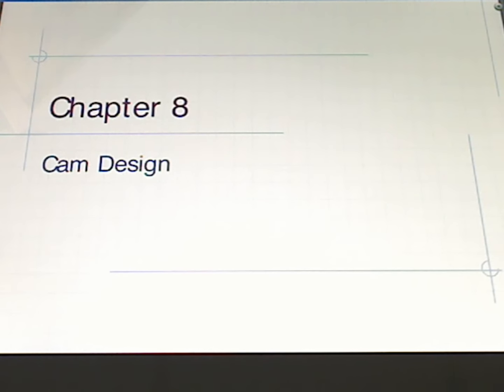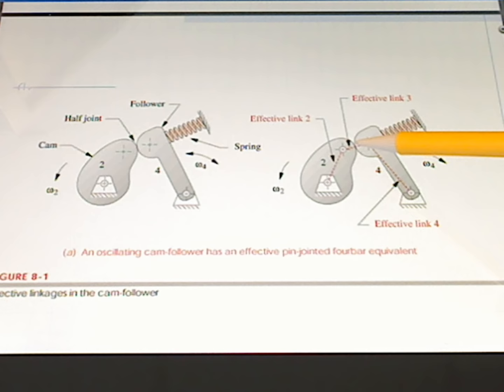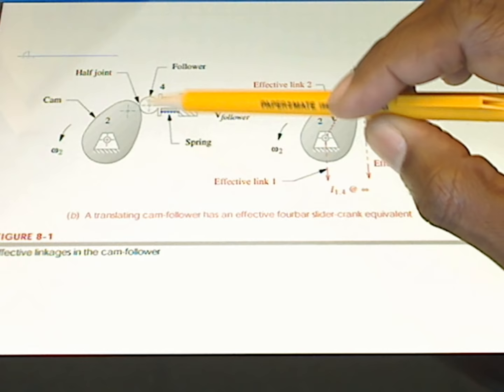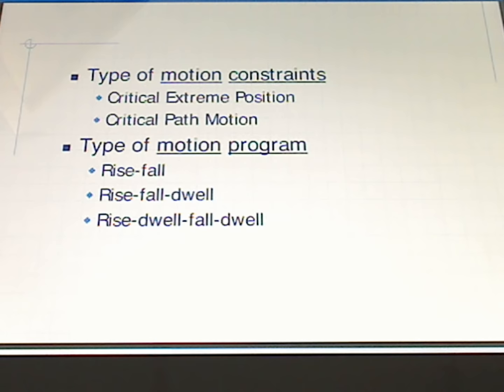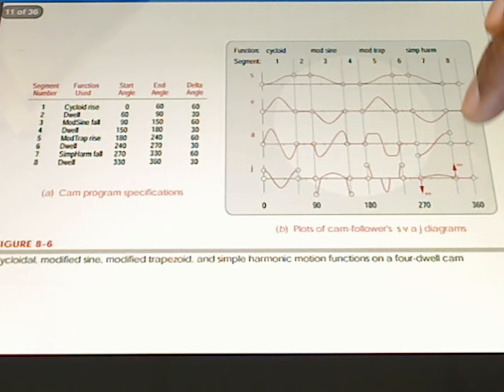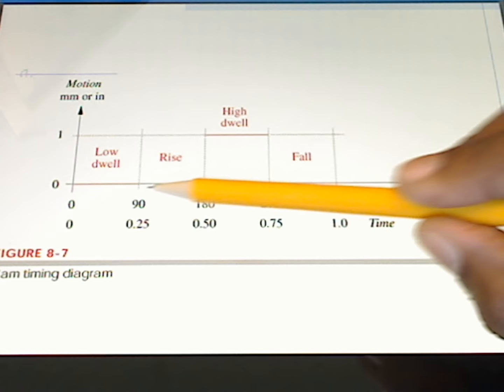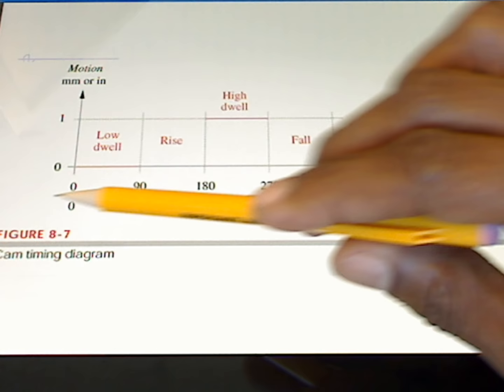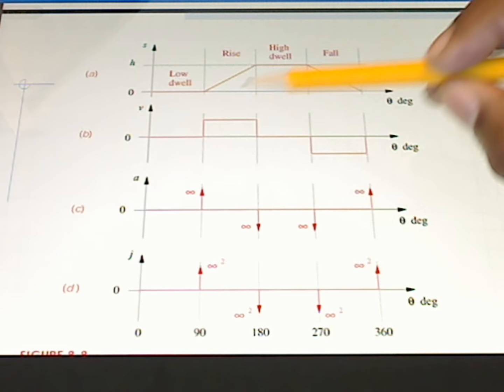An Introduction to Cam Design 1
I created this video using my Logitech webcam software. Textbook based - Design of Machinery: An Introduction to the Synthesis and Analysis of Mechanisms and Machines, 5th Edition by Norton. Published by McGraw-Hill.